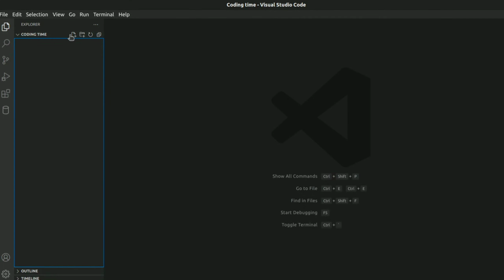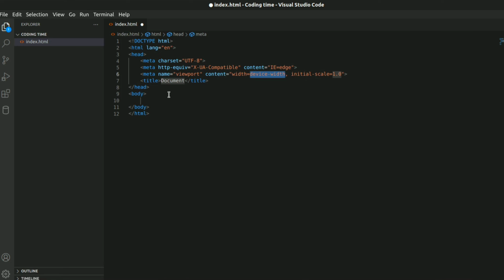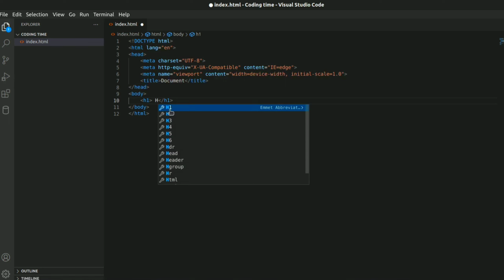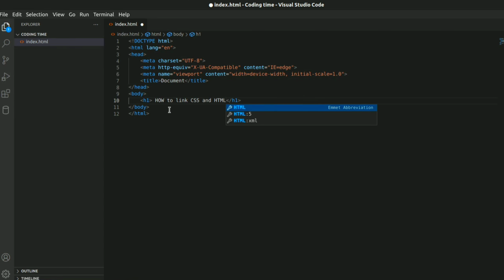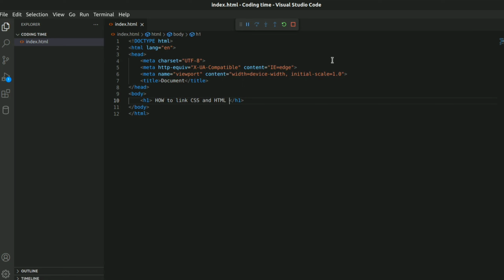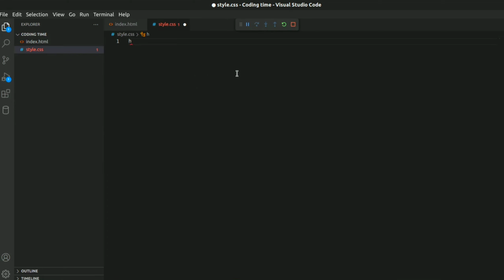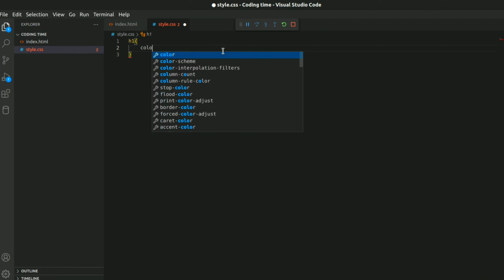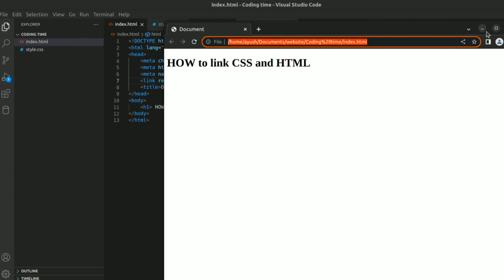How to Link CSS to HTML in Visual Studio Code